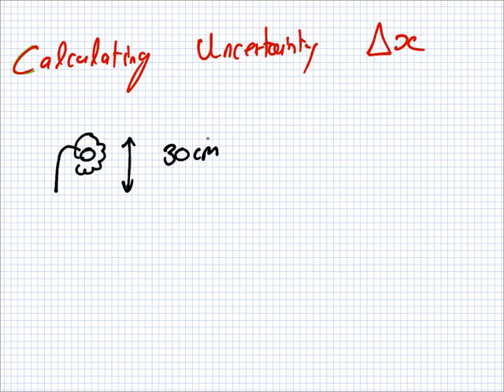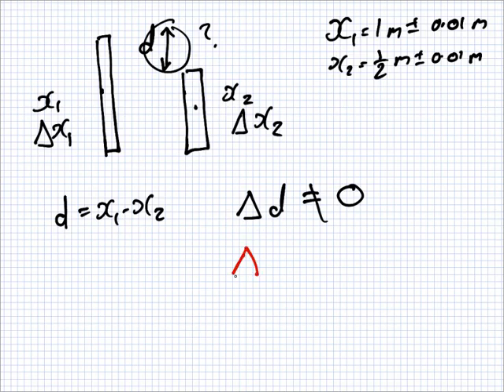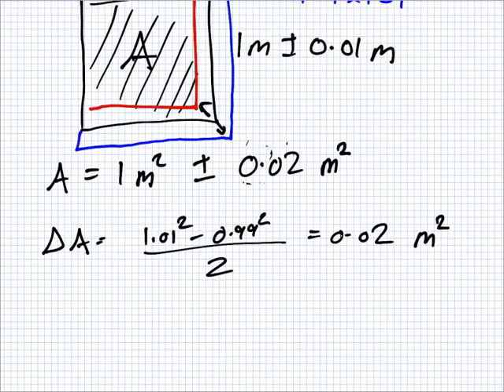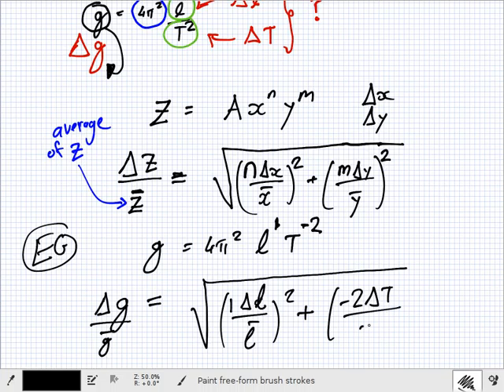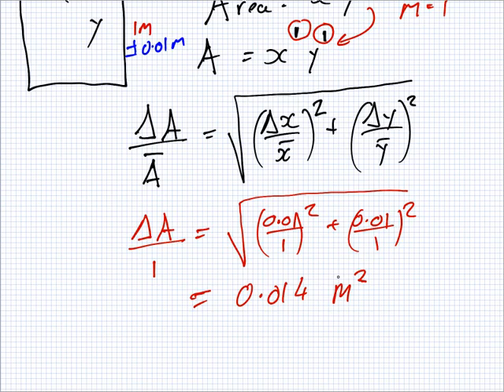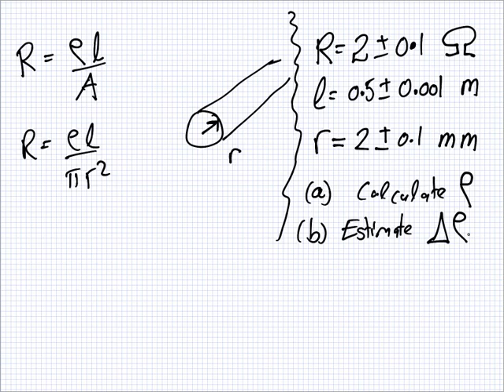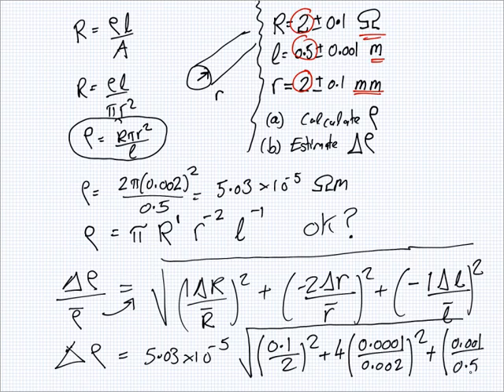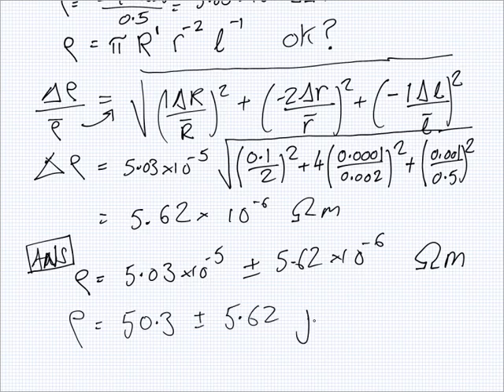Physics | Calculating Uncertainity (General)